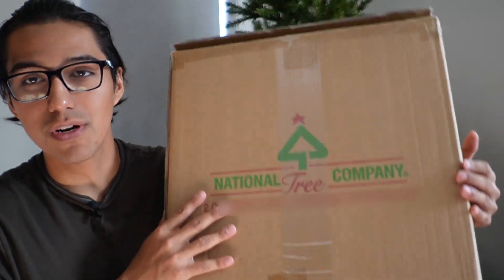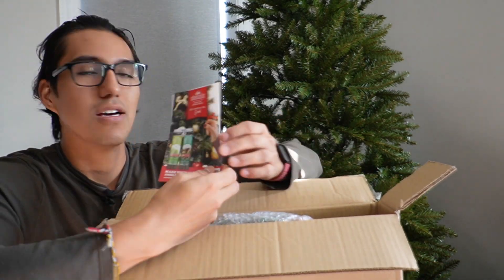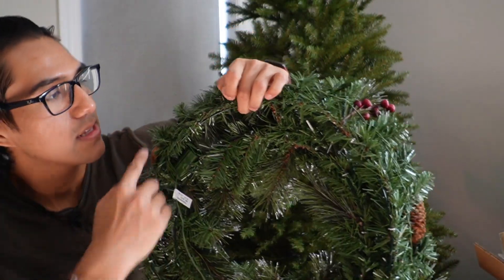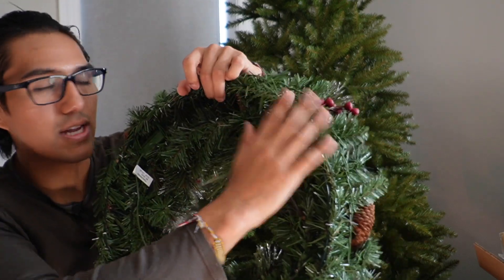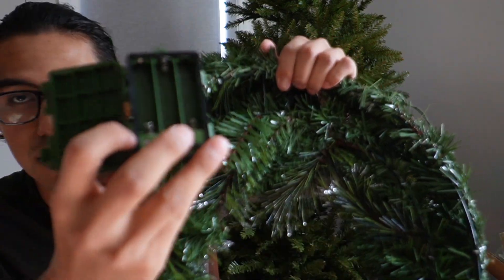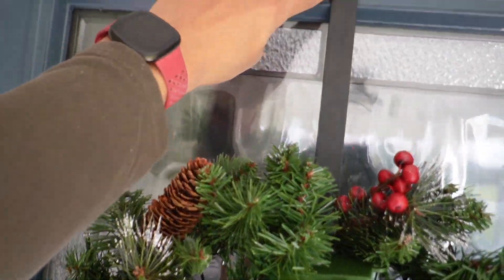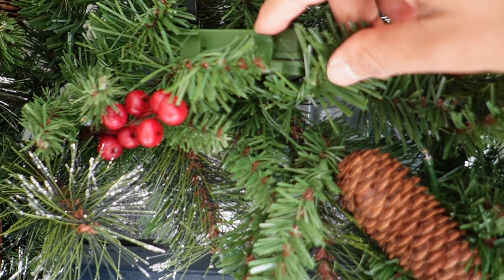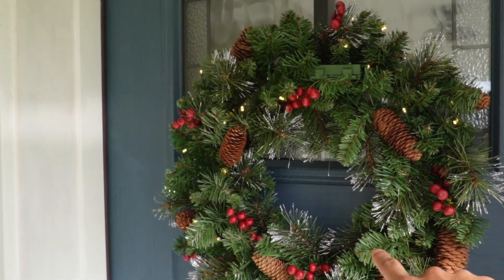National Tree Company Pre-Lit Artificial Christmas Wreath 24in Review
In this video, I review the National Tree Company Pre-Lit Artificial Christmas Wreath.